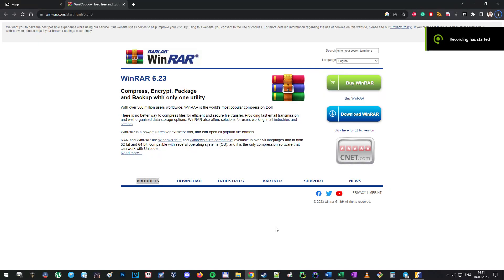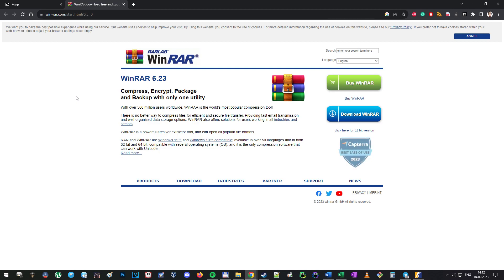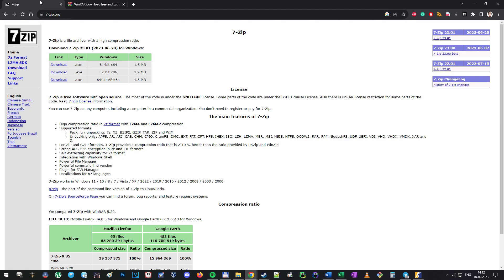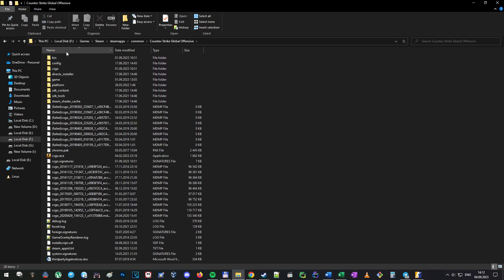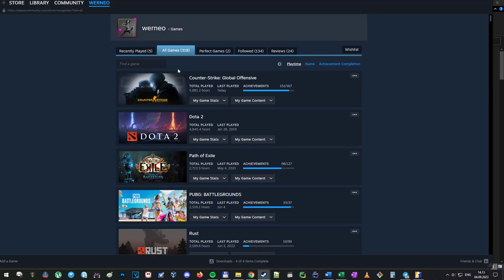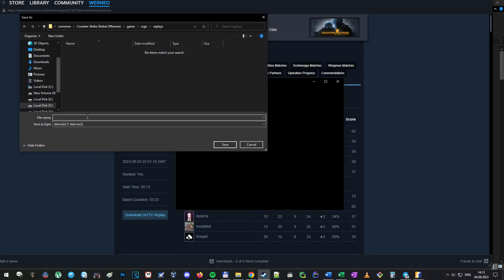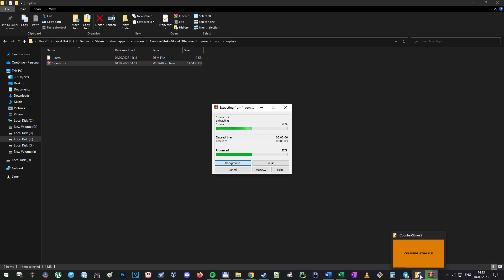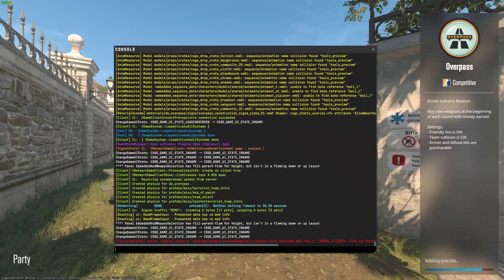How to play replay in CS2 | Counter-Strike 2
A short tutorial on how to play replays in CS2 before such an option is implemented inside of the game menu.